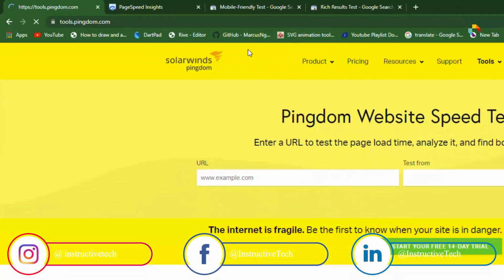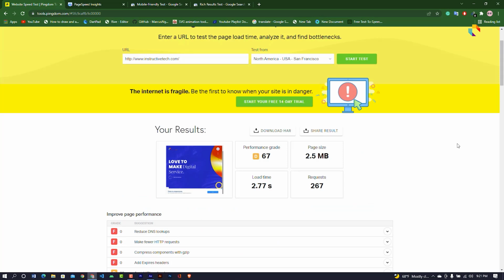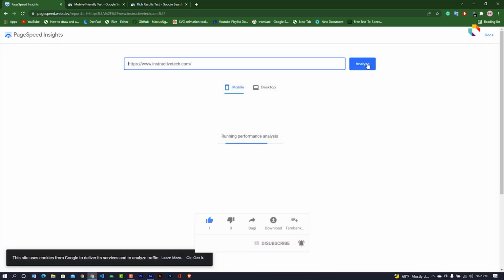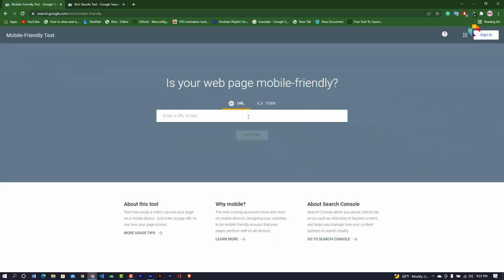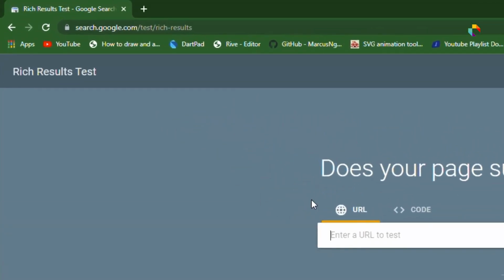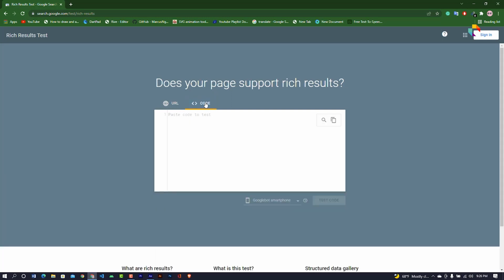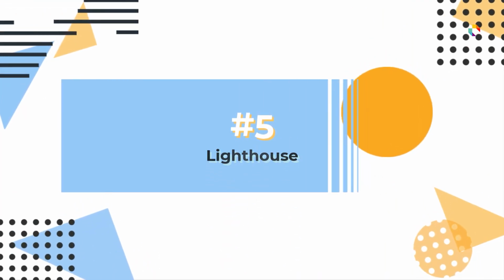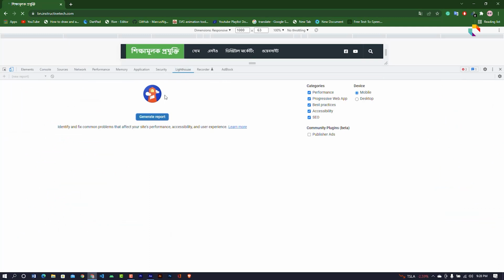Top 5 Website testing tools free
How to test website page speed, website loading time, the website is mobile-friendly, the website is good for SEO, website performance check.

⏲ TimeCode:
00:00-Intro
00:05- Pingdom Website loading Speed test
01:00- Page insights
01:42- Mobile-friendly test
02:47- Scheme Markup test or reach result test
03:45- Lighthouse using generate website report

👊  @Instructive Tech